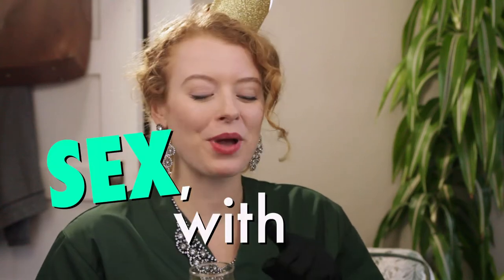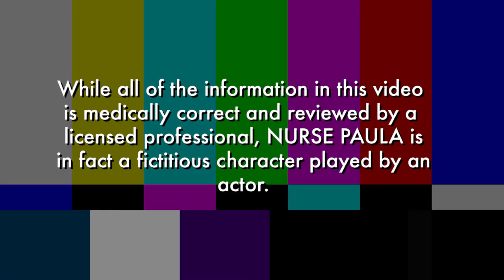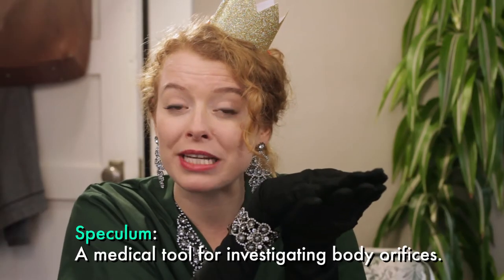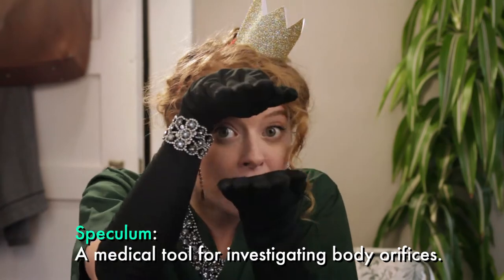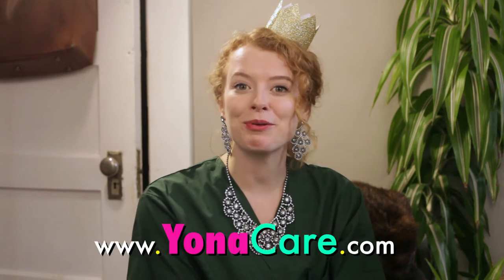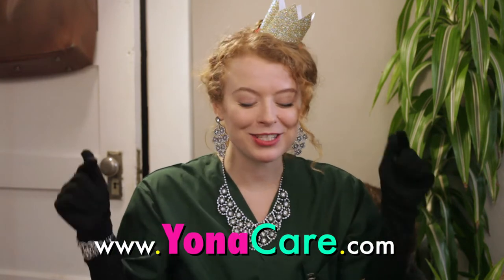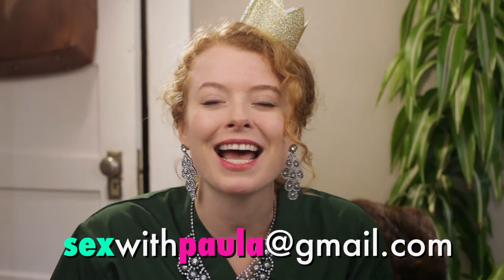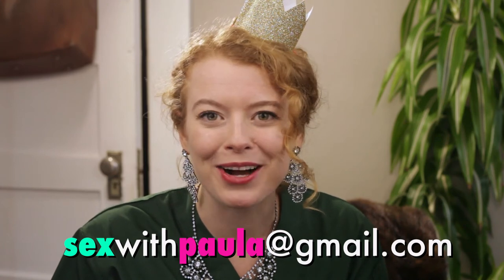Ep 8 | Celebrate the new Speculum | SEX, with Paula | Starring Paula Burrows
NursePaula takes a moment to celebrate the re-design of the speculum coming our way!

To find out more about the silicon speculum from Yona Care, go

Email your questions for Nurse Paula to sexwithpaula at gmail dot com

*While all of the information in this video is medically correct and reviewed by a licensed professional, NURSE PAULA is in fact a fictitious character played by an actor...Albeit, a professional one.*

Watch the episodes of THE DANGERS OF ONLINE DATING in this channel!